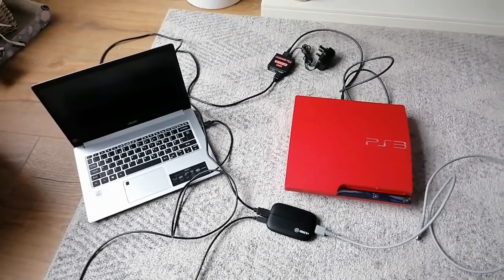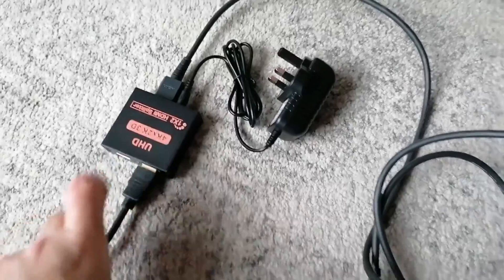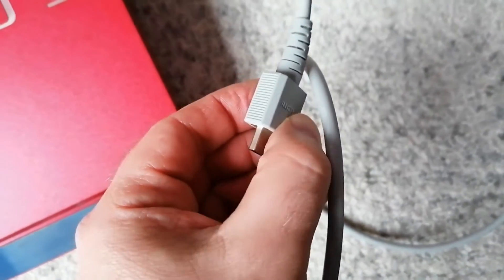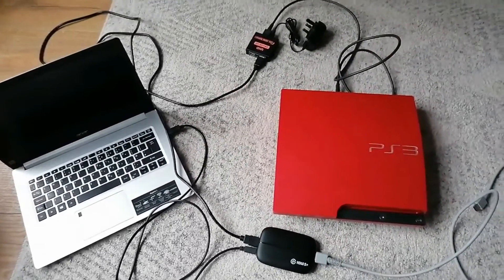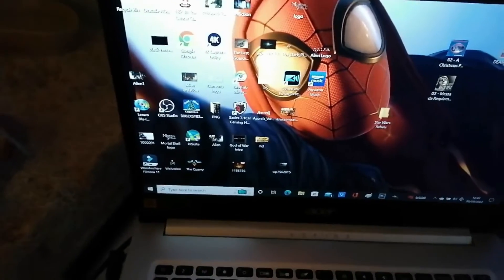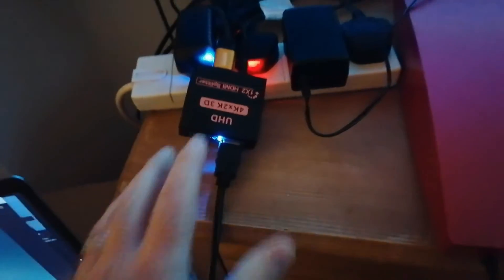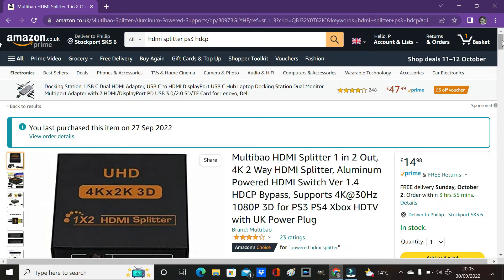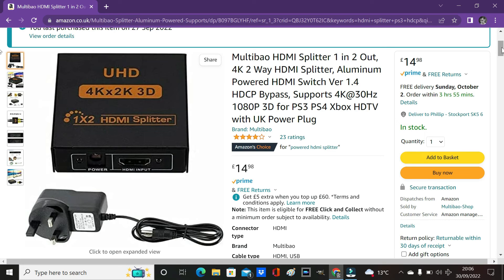How to record PS3/PlayStation 3 gameplay 2023!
A complete guide on how to set up and record PS3 gameplay using a HDMI Splitter, capture card/device and personal laptop/computer.